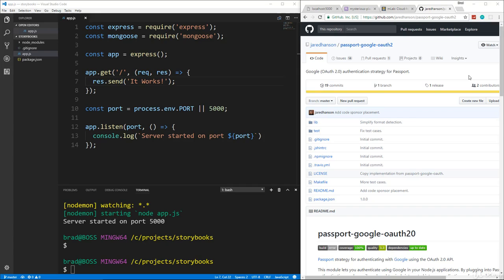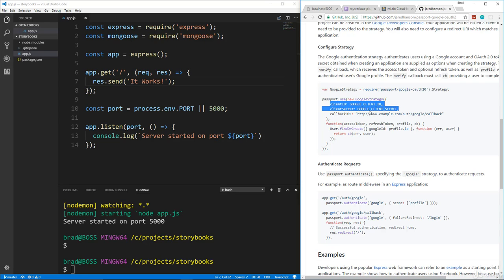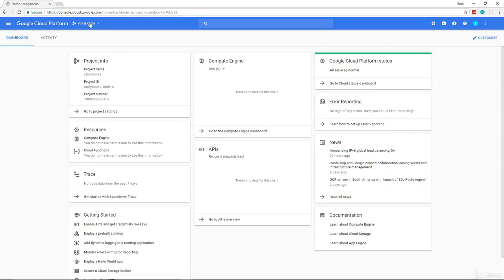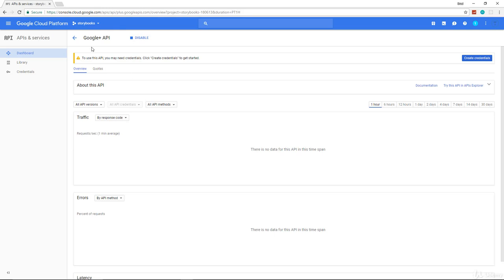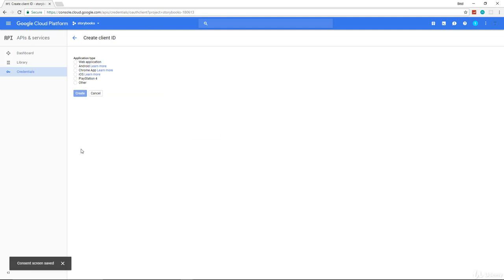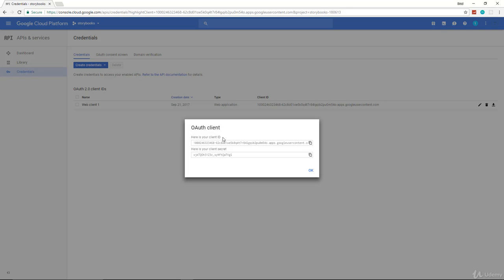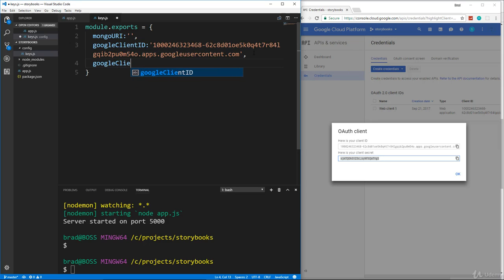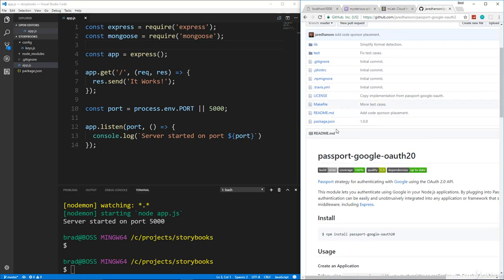040 creating our google oauth credentials